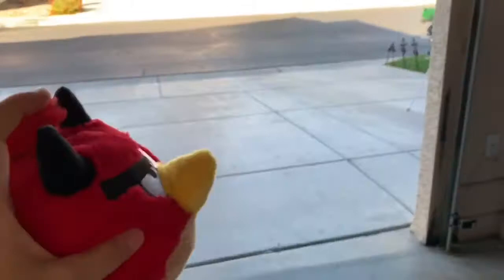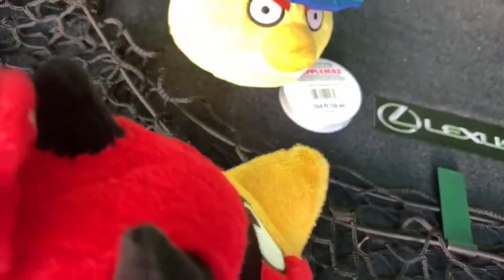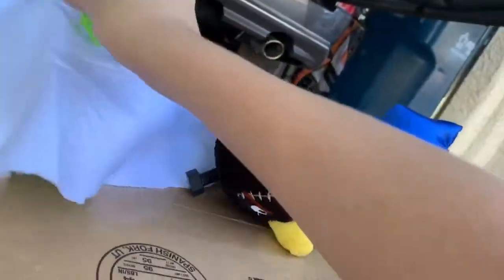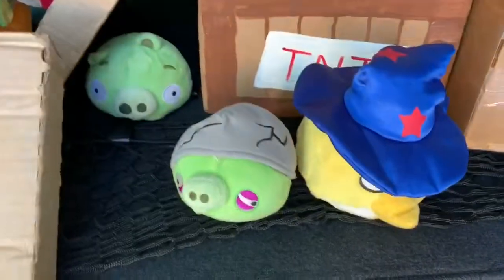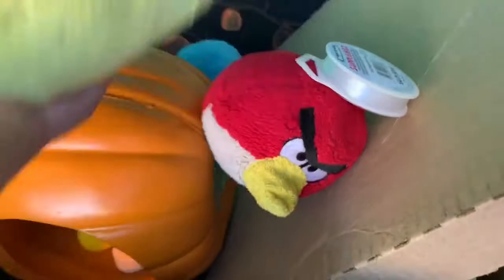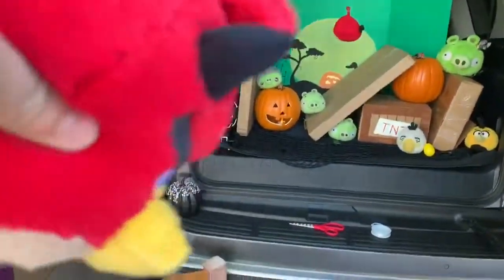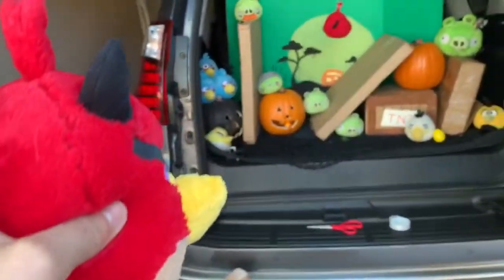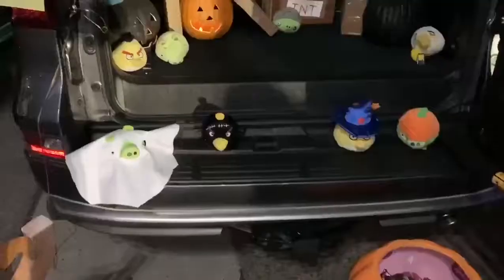Plush Toy Movie: Trunk or Treat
The Angry Birds set up Trunk for their church, and do an Angry Birds theme trunk. They also check out what the church has to offer.